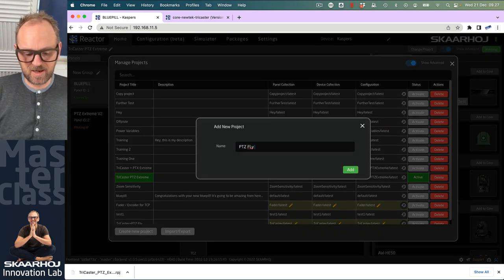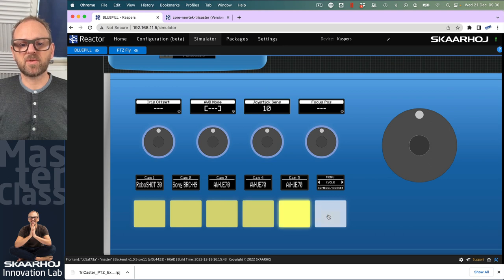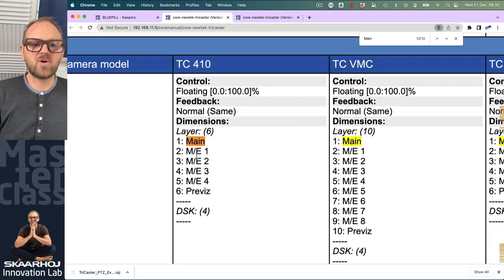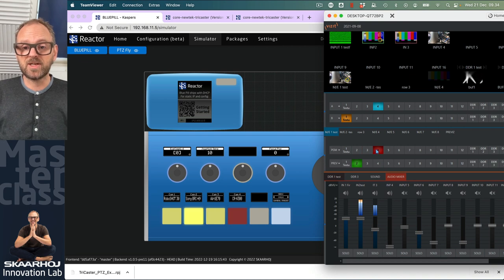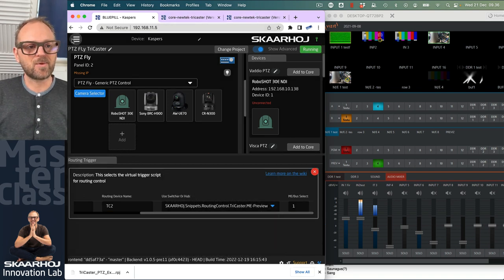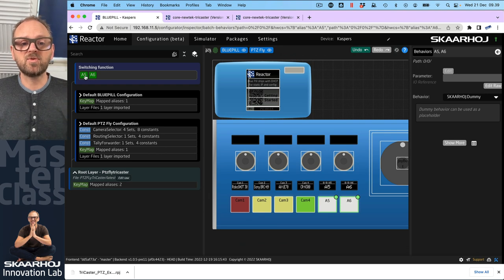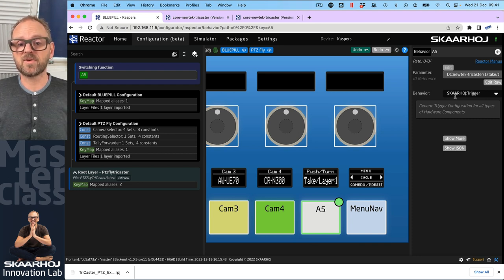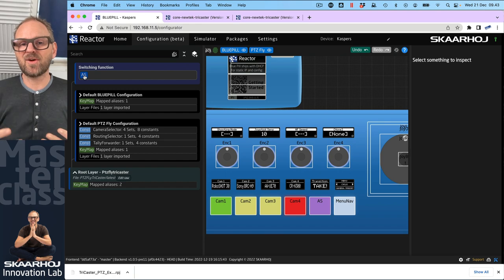PTZ Cameras and TriCaster with PTZ Fly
Adding cameras to a PTZ Fly and pairing them up with inputs on a TriCaster. The camera selector will select sources to Main Preview and we manually add a Take button instead of Cam 5.

0:00 Intro
1:40 Adding cameras
3:18 Adding Tricaster
4:34 Tally forwarding
7:38 Source switching
10:15 Configuration tab
12:49 Assigning 'Take' function from Tricaster
15:27 Closing